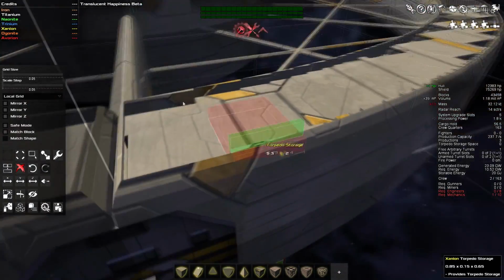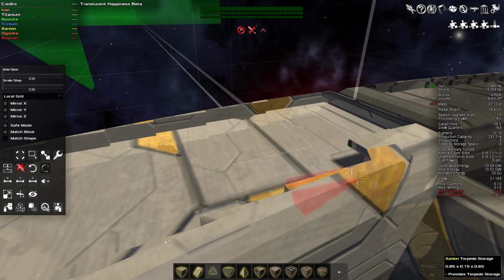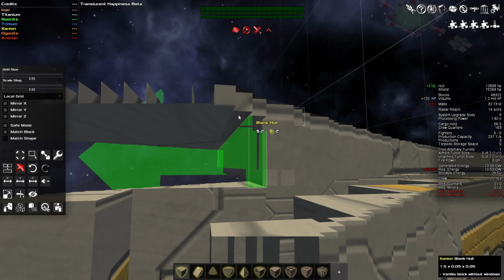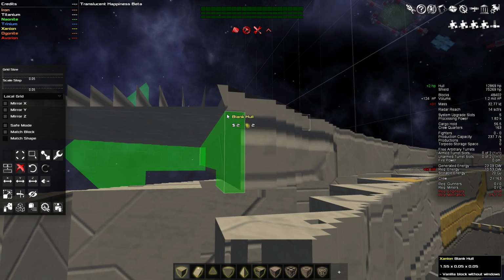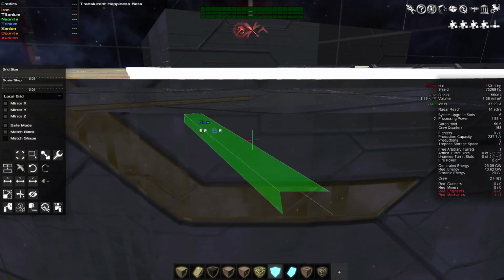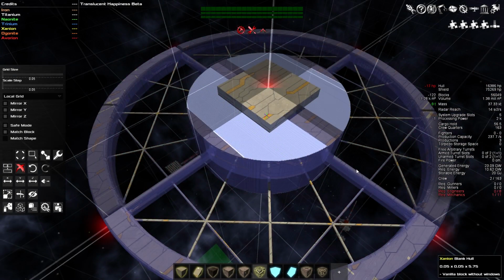Frontier Station Build pt 4 | Avorion #53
The station build continues, the block count continues to soar, and nearby ships learn how to dance!